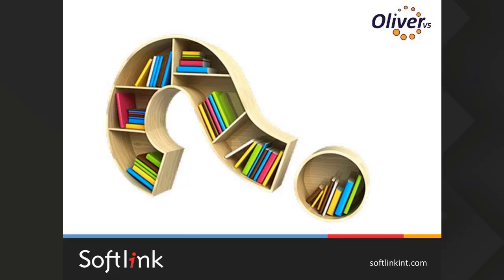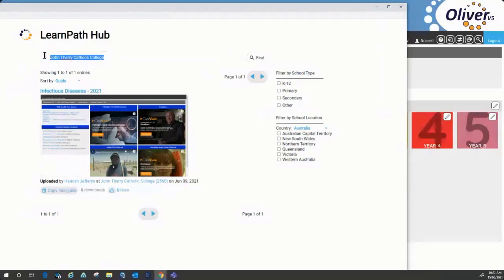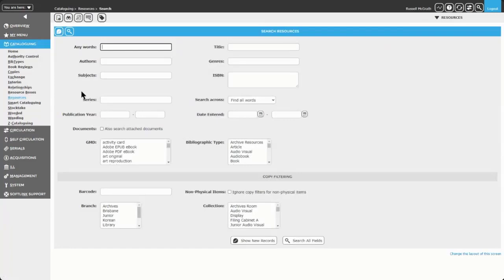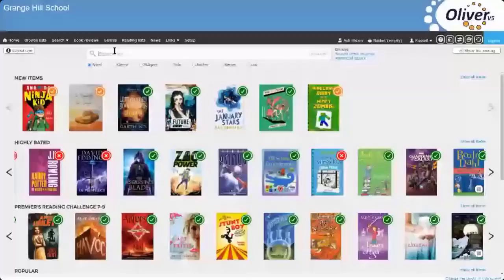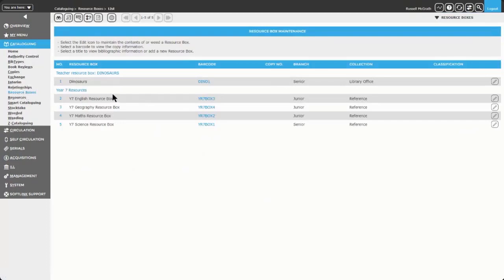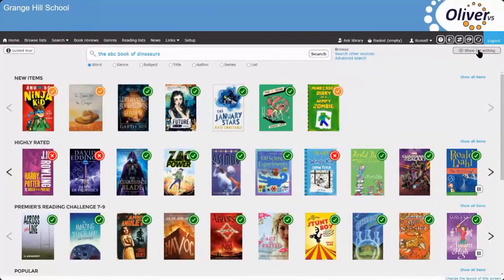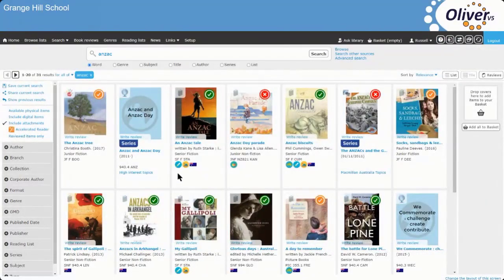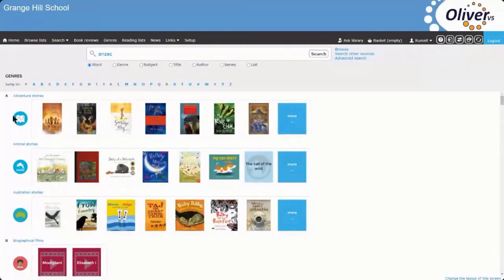Questions 2021 06 15 2